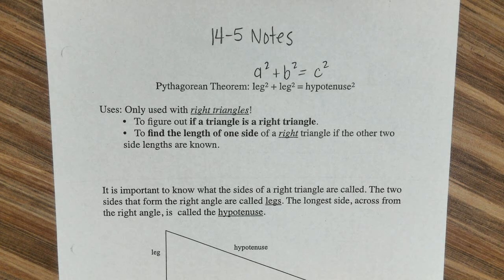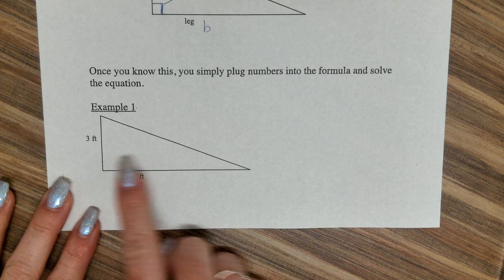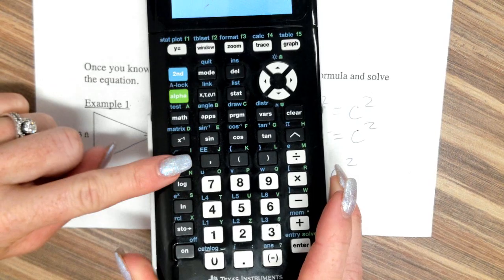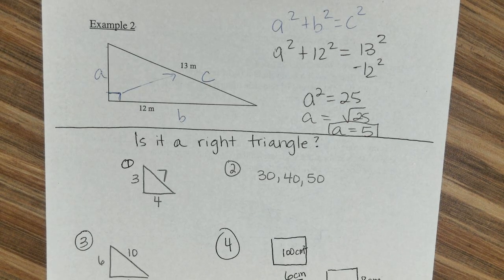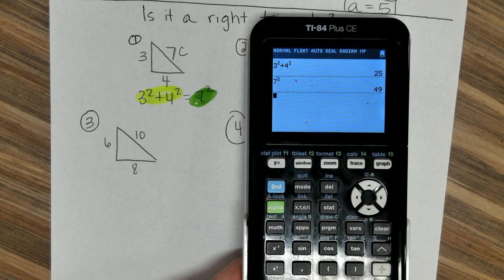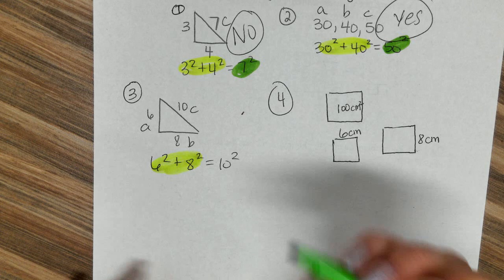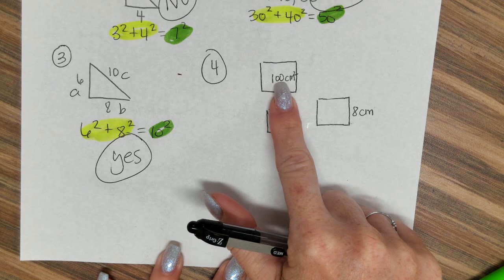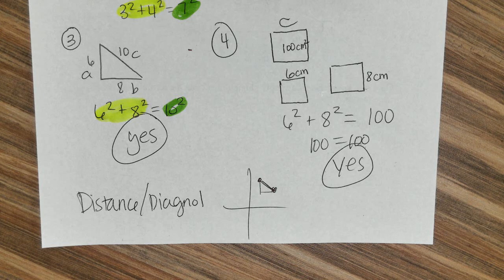Math 14-5 Pythagorean Theorem